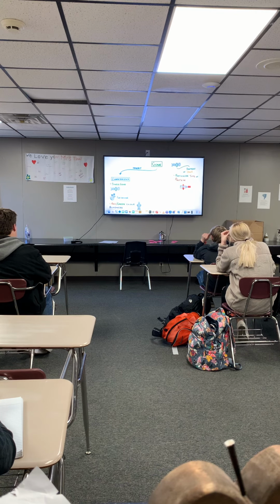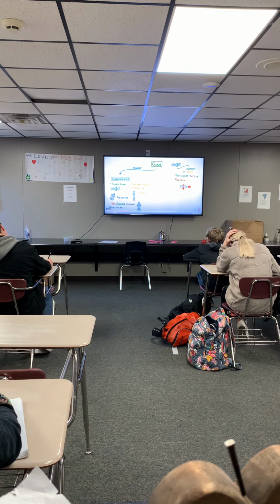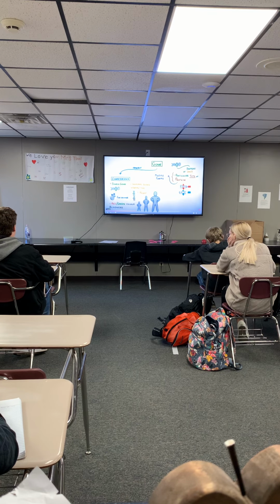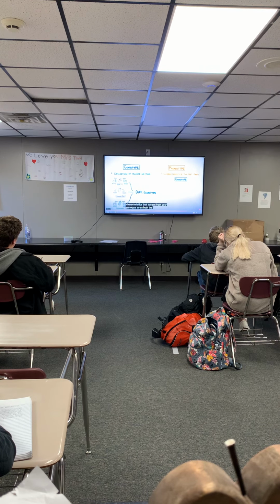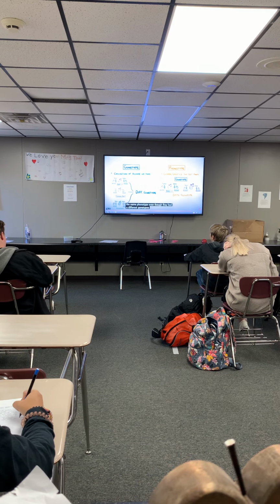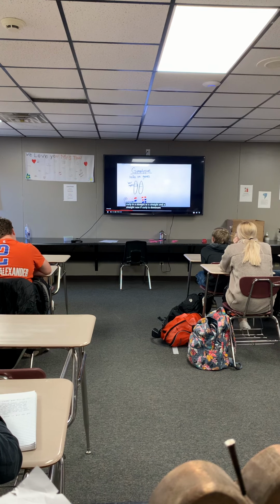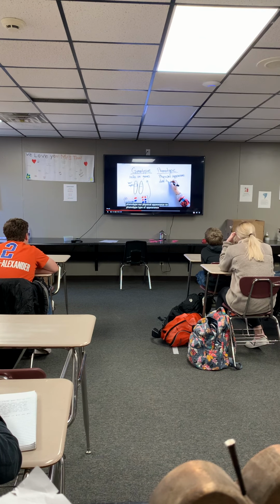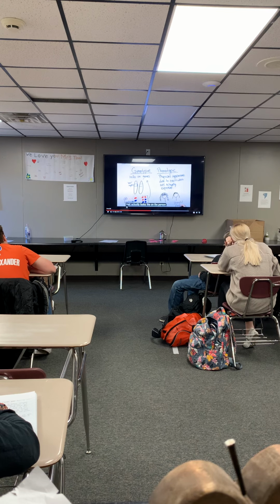Genotypes & Phenotypes 8th 1/11/22